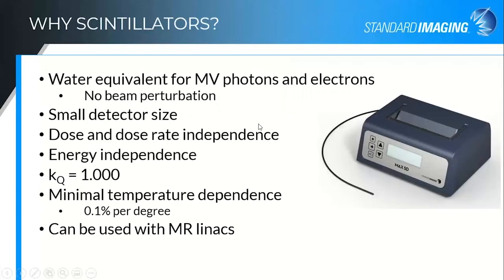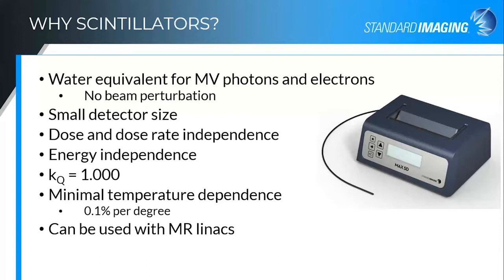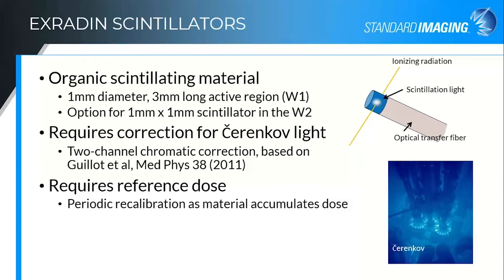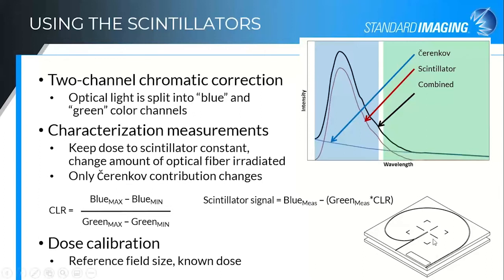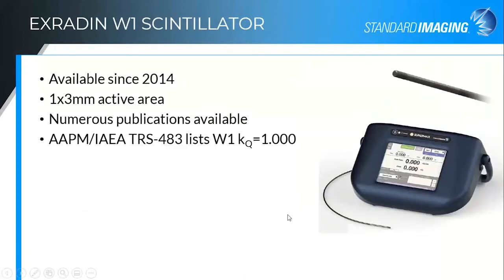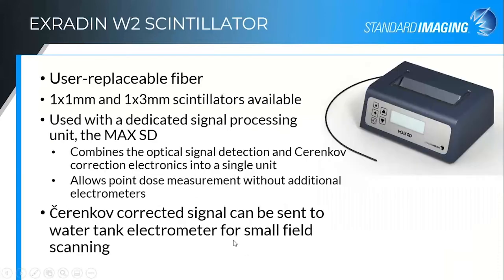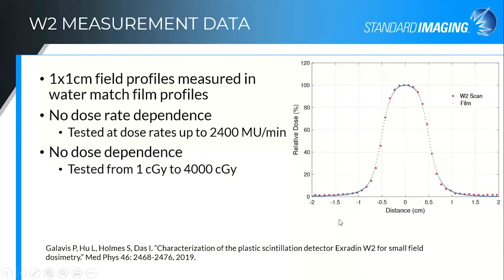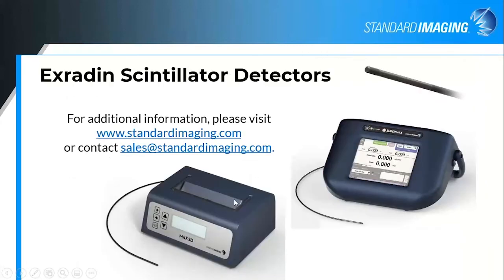A Truly Water Equivalent Detector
Change your small field dosimetry with a truly water equivalent detector that has a small effective point of measurement. Learn about measurement without perturbation with the Exradin W2 Scintillator. Presented by Shannon Holmes, Ph.D.